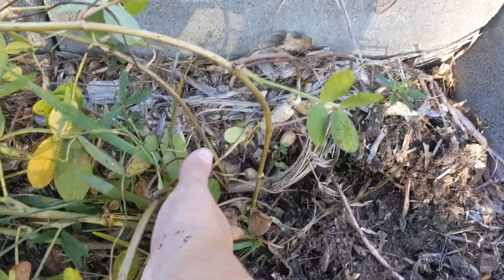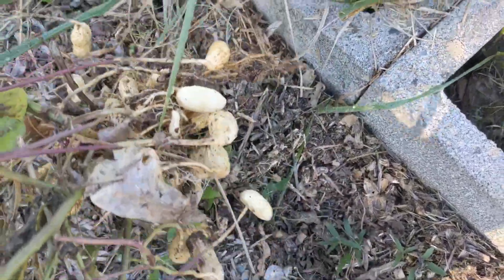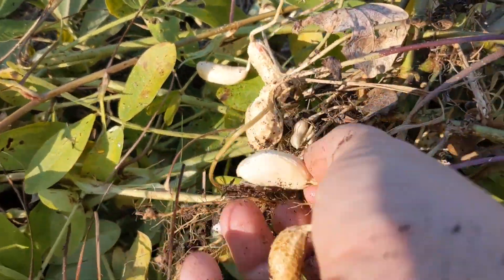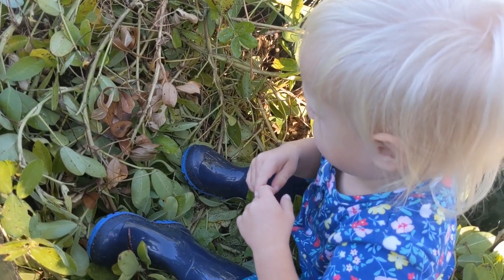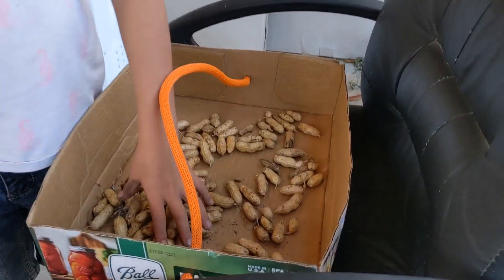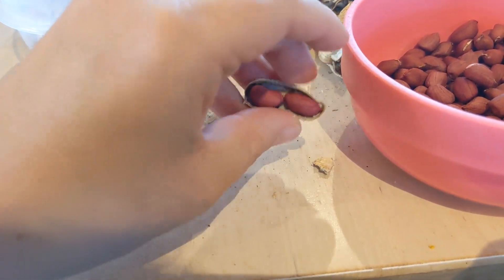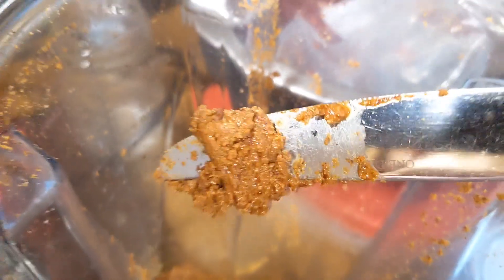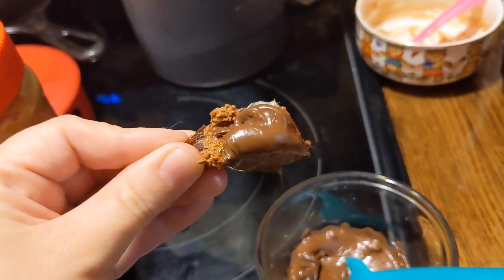Peanut Harvest | Growing Peanuts in a Back to Eden Garden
We finally finished our peanut harvest and making peanut butter with our peanuts!  It didn't turn out quite how I expected my experiment to work, but we got a harvest out of our Back to Eden grown peanuts.